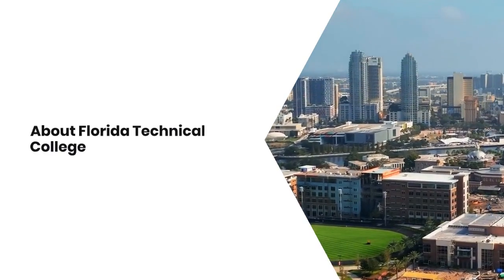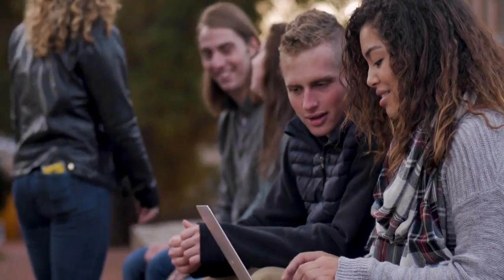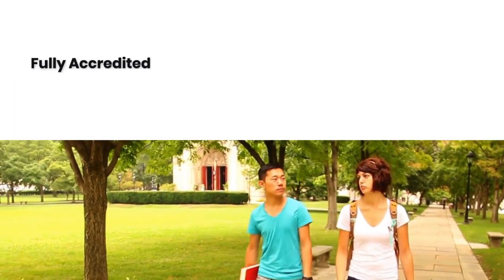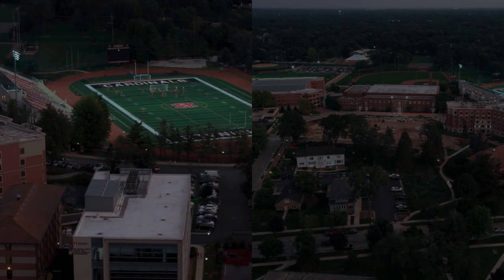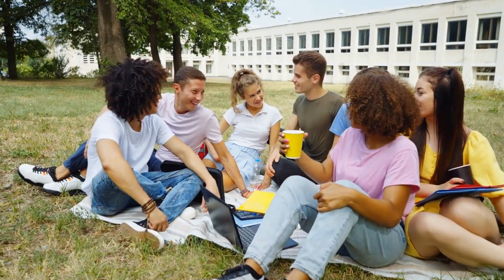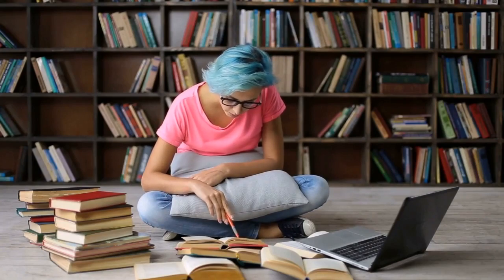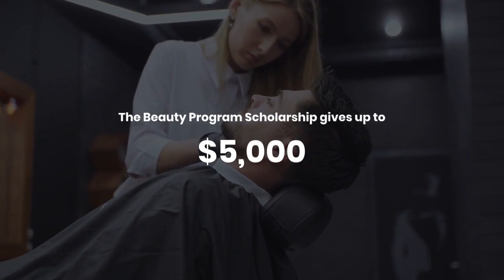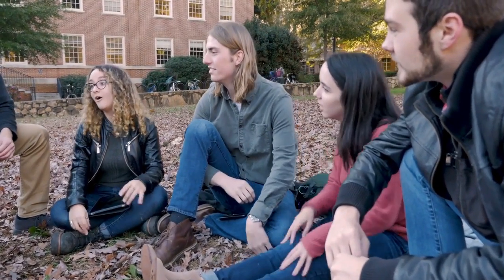Florida Technical College Review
Are you looking for Florida Technical College Review? You've come to the right place. A student must consider many factors before choosing an academic program at a community college across the country. This article provides an overview of Florida Technical College, along with information about costs, rankings, and popular bachelor's and associate's degree programs.

We have also discussed Florida Technical College's accreditation status in this blog.

The following elements are important to consider when determining whether a school is a good fit for a student's individual needs and future professional goals. In this comprehensive guide, we will highlight a few of these crucial elements.